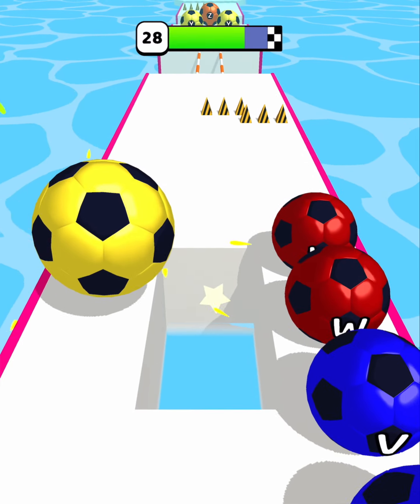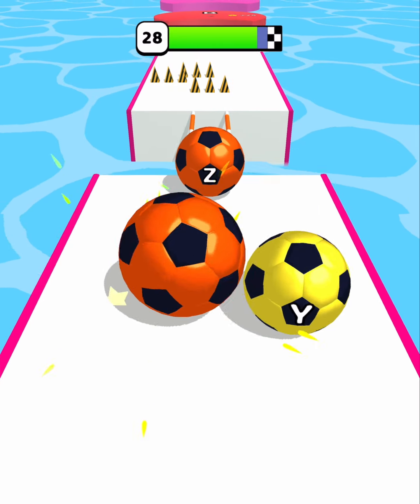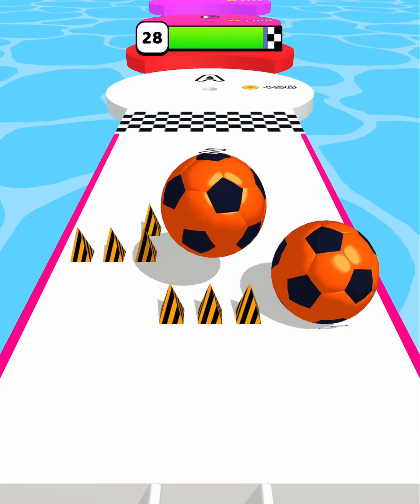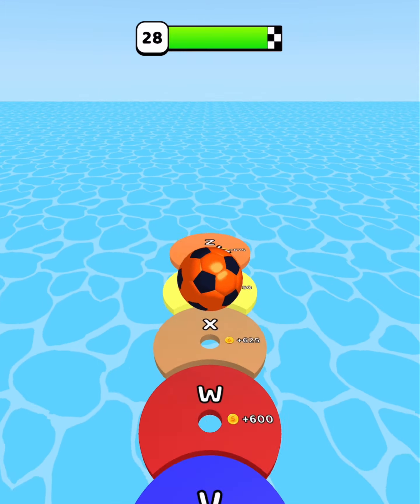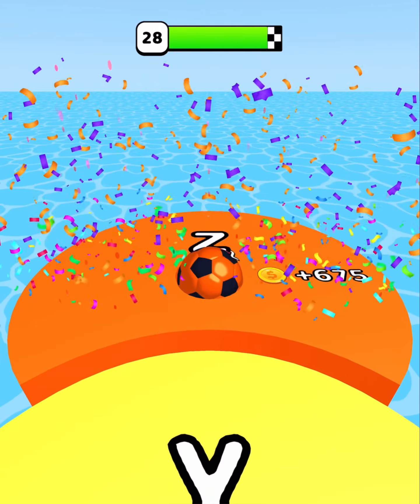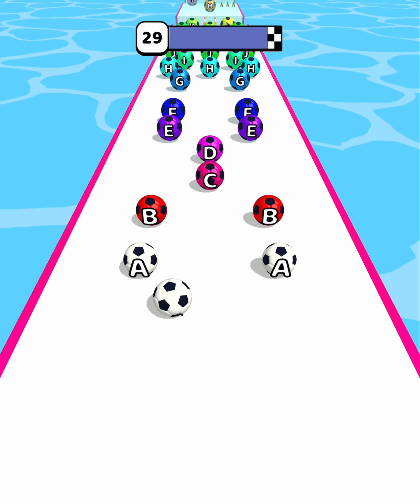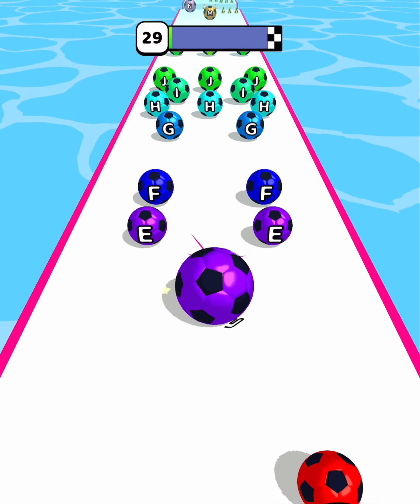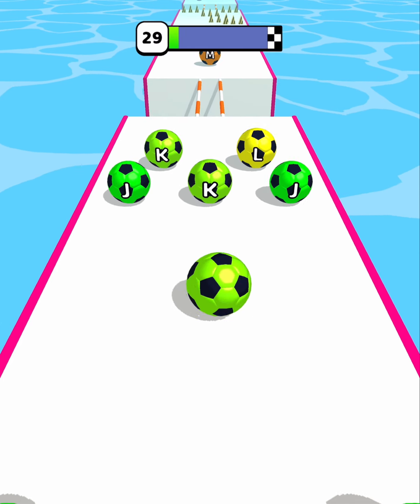MAX LEVELS A-Z Run🔮💥: All Levels Gameplay Walkthrough Android ,iOS NEW UPDATE